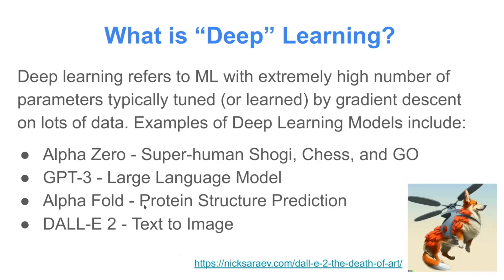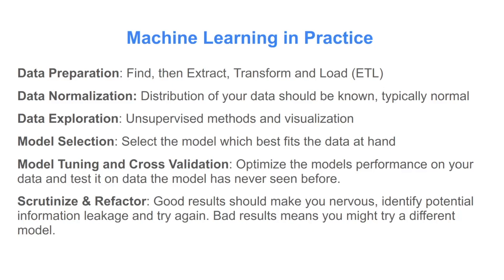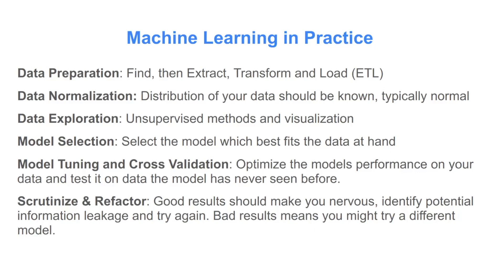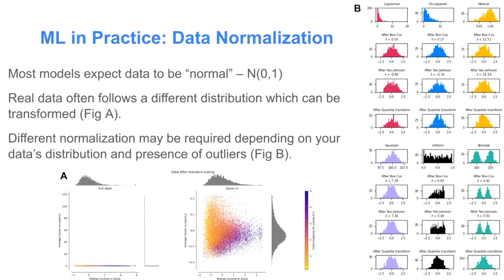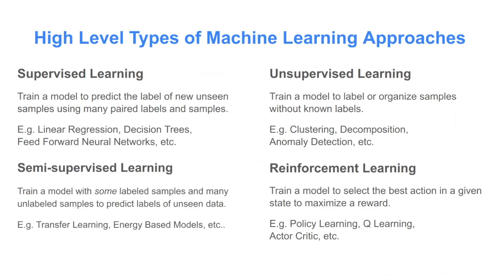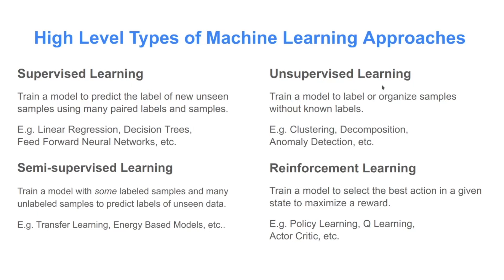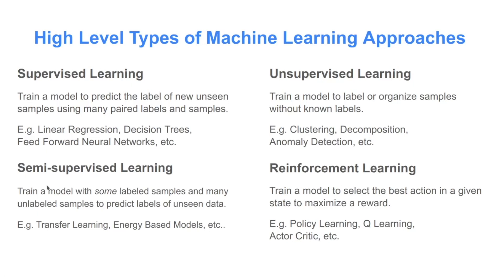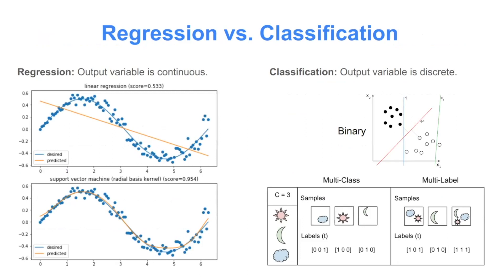BSR 6806: Lecture 6 - Part 2 - Machine Learning in Practice - Daniel Clarke - ISMMS - Spring 2023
Course Description: The course covers computational methodologies applied to analyze data in the broad fields of bioinformatics and big data science. Topics covered include RNA-seq and proteomics data analysis, Machine Learning, Python, cloud computing, data visualization, network analysis, full stack deployment, version control, Knowledge Graphs, and database programming. Students will be required to complete small programming assignments throughout the course. The course will use Jupyter Notebooks and Appyters to run most tutorials.